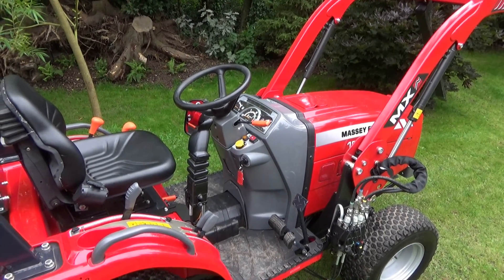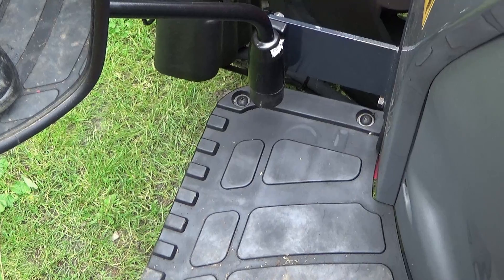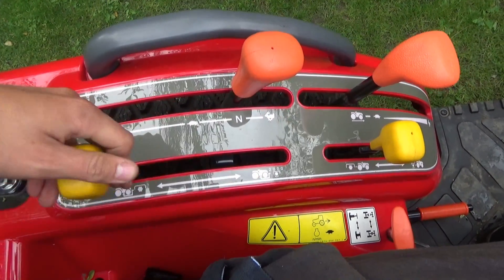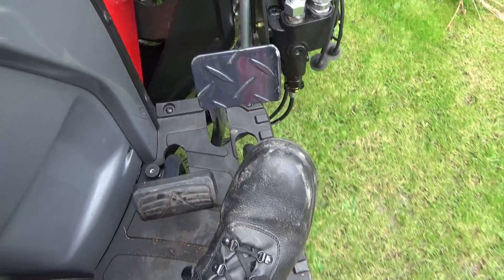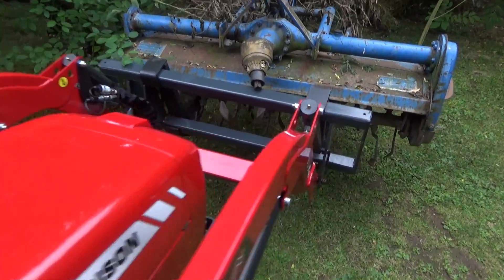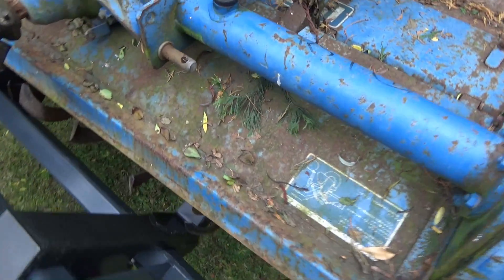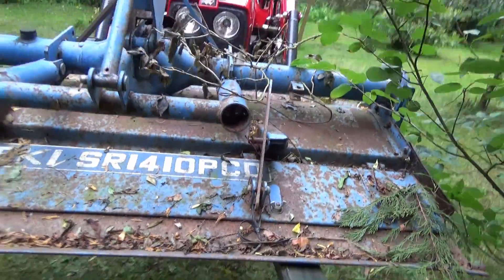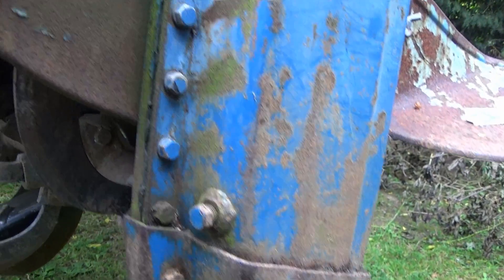Tractor Controls and Possible Project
Due to high demand I show you the drive system on the Massey Ferguson 1525 tractor. Also I show you a possible future project